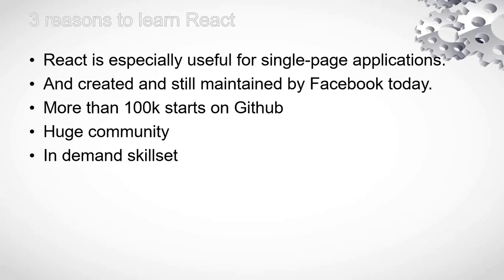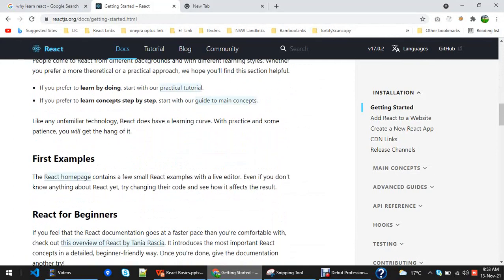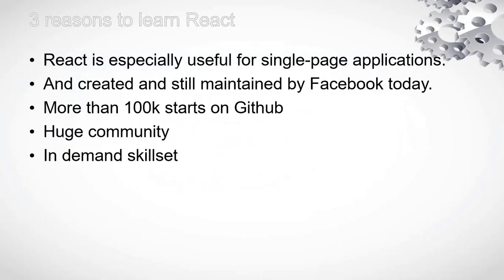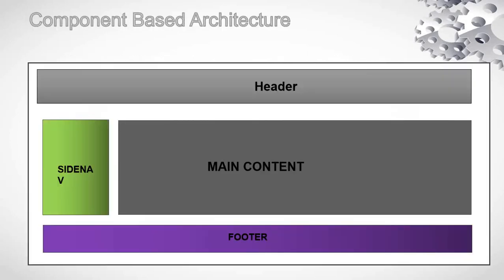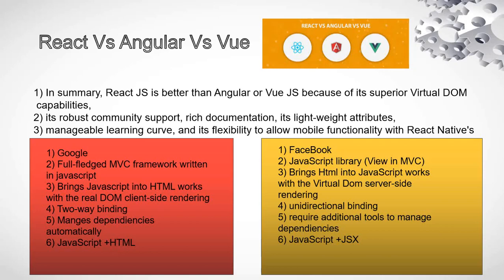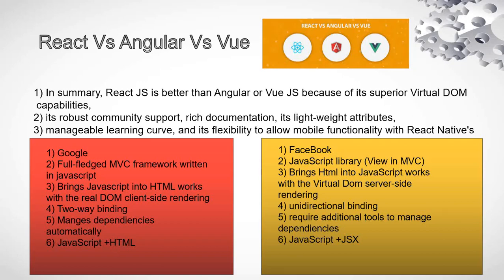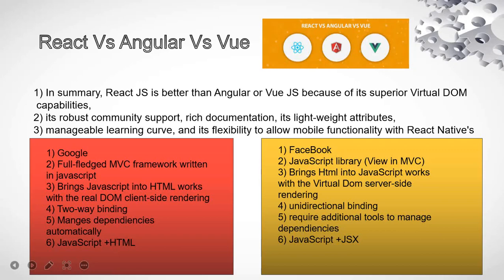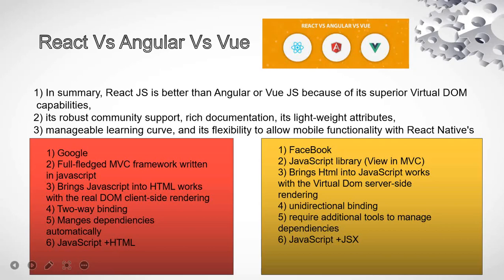ReactJS Tutorial - 1 - Intorduction for Beginners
I am going to explain React Fundmentals step by styep guidelines for beginners!

Keep tune my Channel.